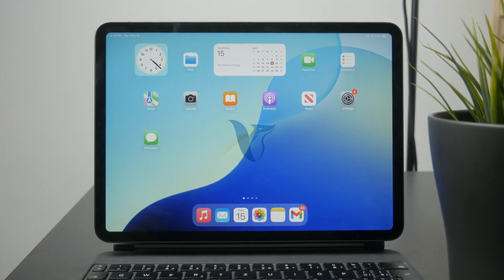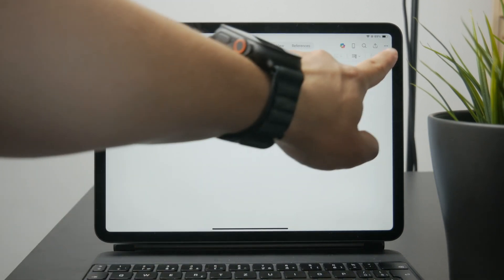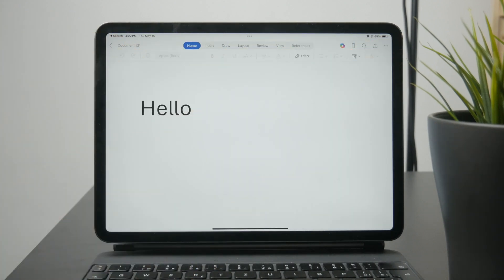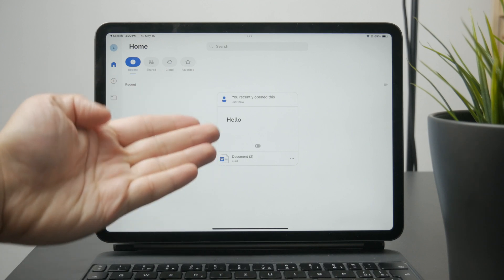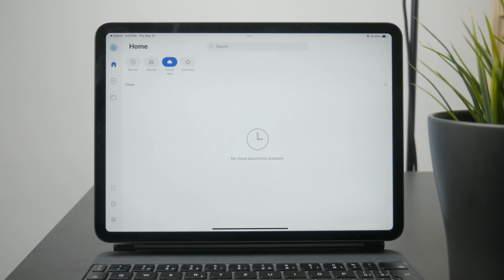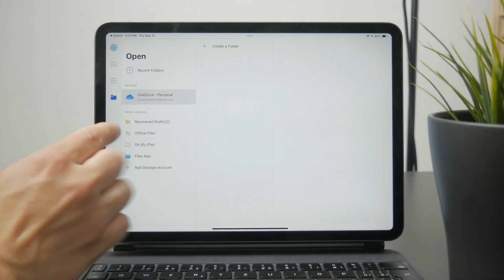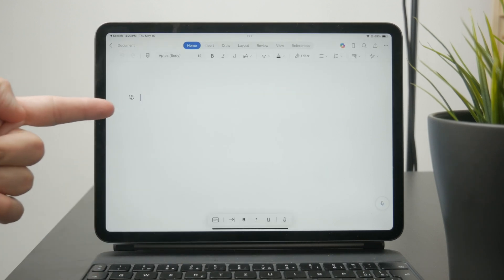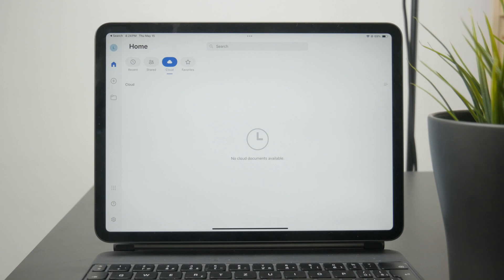How to Recover Unsaved Word Document on iPad (tutorial)